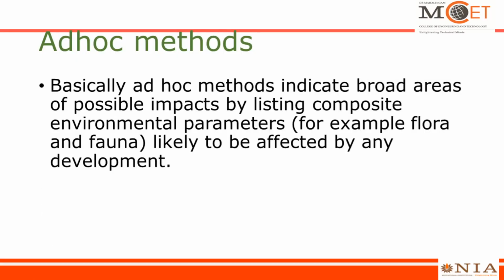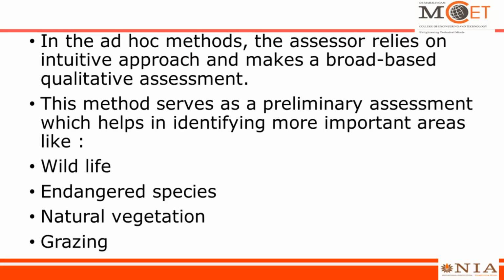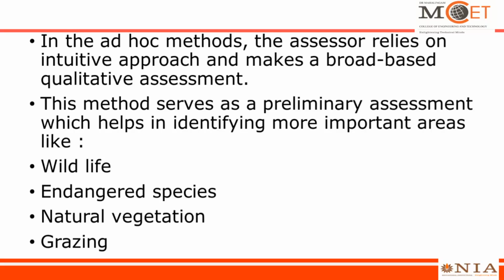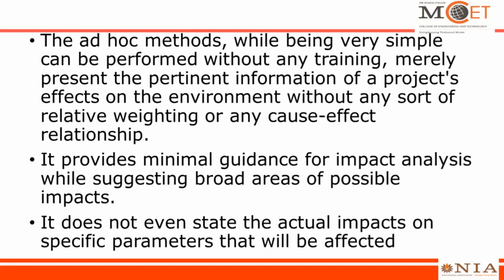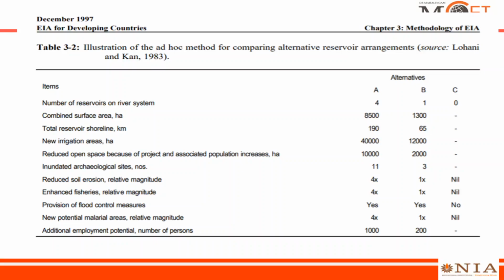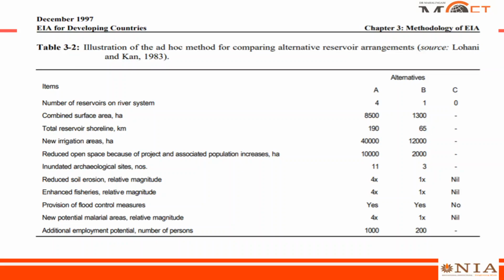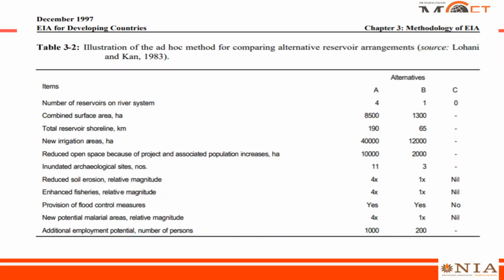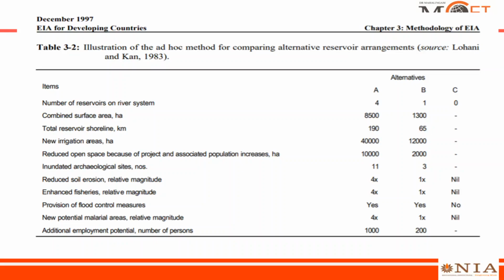U2 Adhoc method